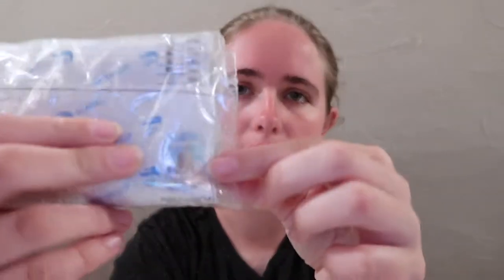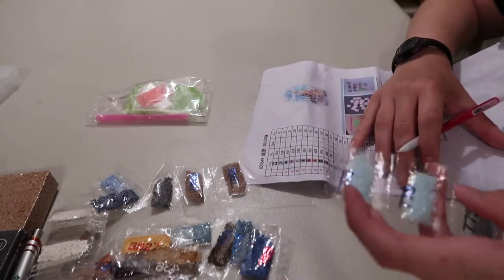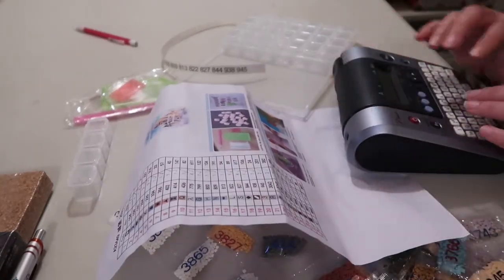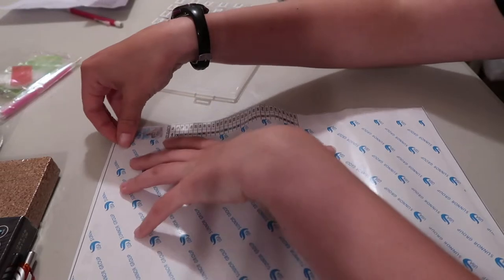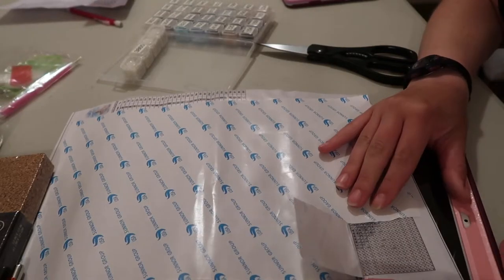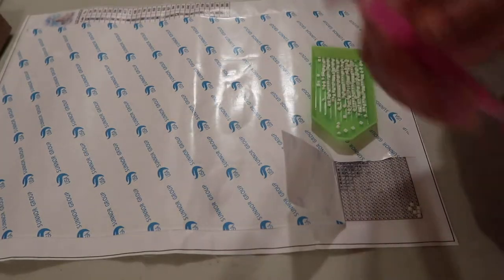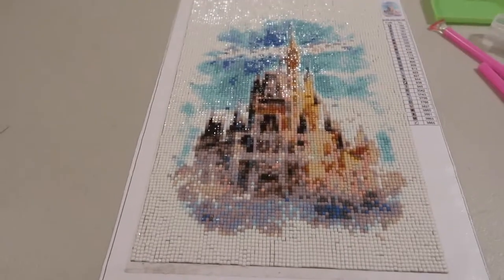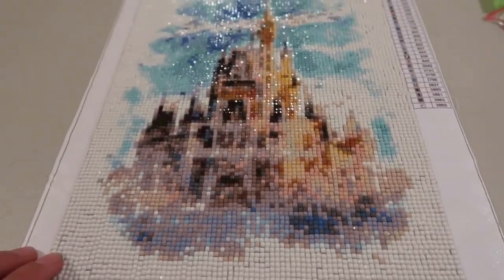Diamond Painting Tutorial | Disney Castle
This is an instructional video on how I do my diamond paintings. I also share a montage of my whole product. Hope you enjoy.
If you want to see the end product it can be see in the last minute of the video.

Where Do I get them?
The rose painting
The 4 cup paintings
Most are from @marcmouse on Instagram

Equipment Used in Video:
Canon g7x mark II
Amazon Basics Tripod
Joby Gorilla Pod

Other Music: Magical Oahu by Mark Redito